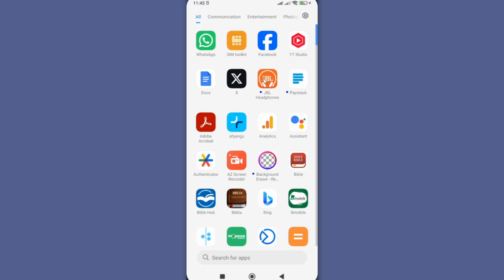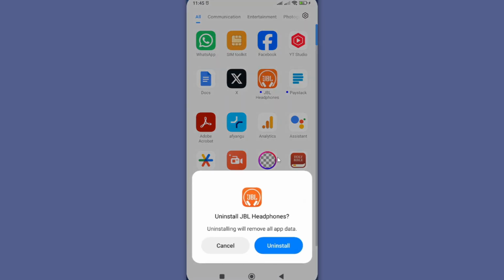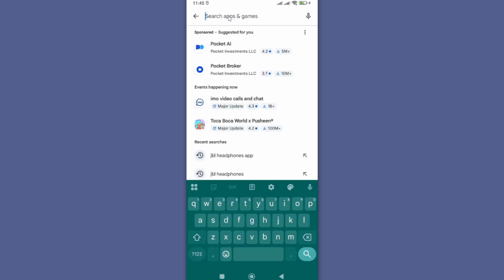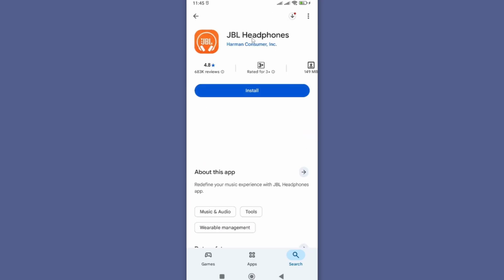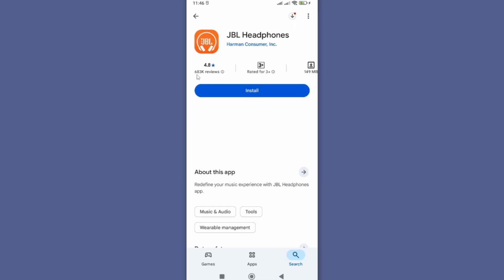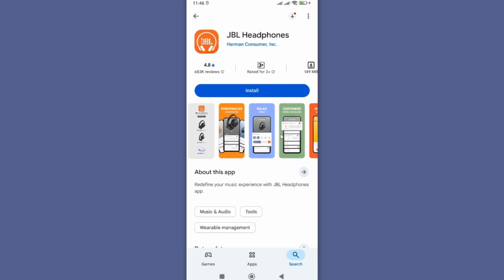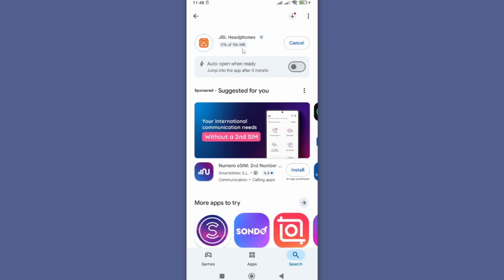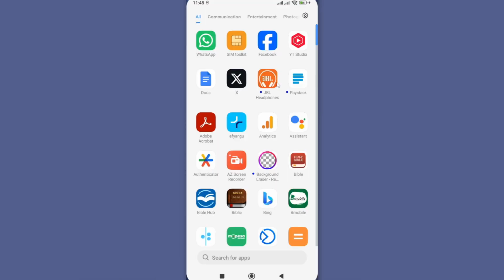How To Install JBL Headphones App On Smartphone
In this video, you’ll learn how to install the JBL Headphones app on your smartphone quickly and easily. This step-by-step guide will help you download and set up the app so you can control your JBL headphones, adjust sound settings, and unlock advanced features.

📌 What you’ll learn:

How to find the official JBL Headphones app on the Play Store or App Store
How to safely download and install the app
How to connect your JBL headphones to the app
How to access sound settings and features

Follow this simple tutorial to install the JBL Headphones app and get the best audio experience from your device.